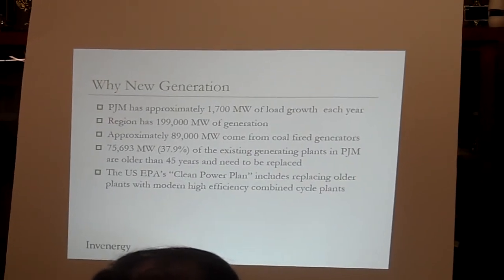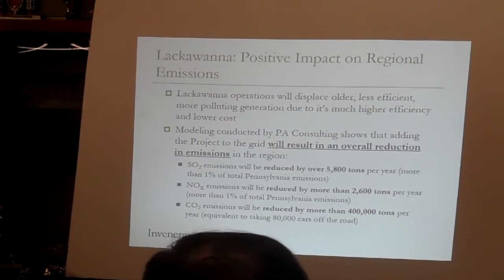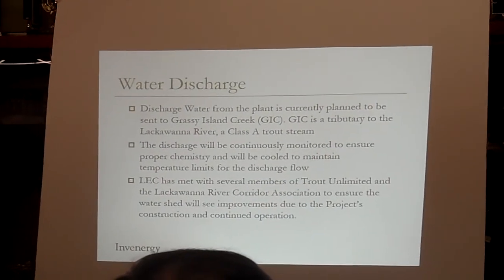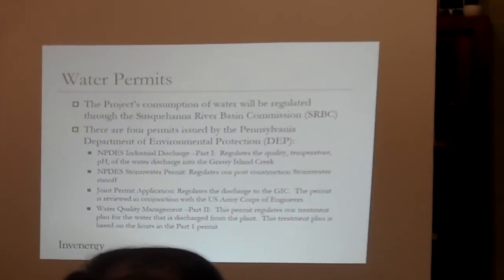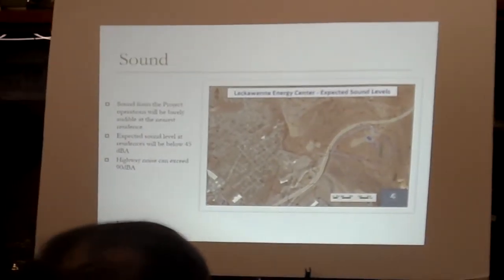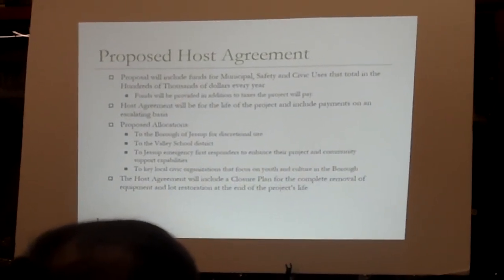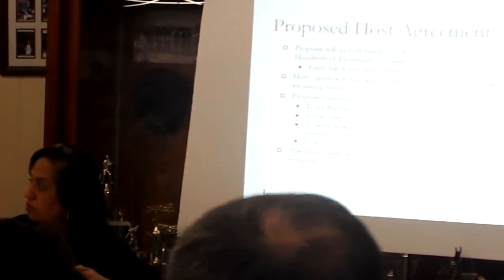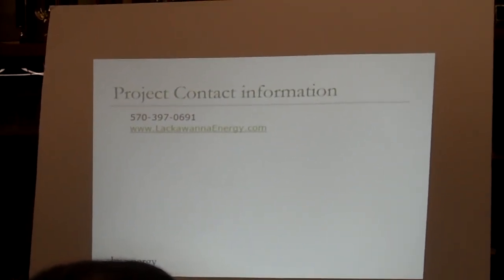Part 2 of Farina's Town Hall Meeting 4/9/15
The battery in my camera died several times during the 3 hour meeting.  I had a charger with me, but the camera had to be shut down in order to charge it. Some comments and questions are cut off at the end due to this issue.  I tried to get as much as I could which is why there are so many parts.  There are 20 videos in all for this meeting due to the battery issue.  They are labeled in order.  I didn't edit them together because I didn't want anyone to accuse us of editing out any facts.  I'm very sorry to the speakers that got cut off.  This is a work in progress.